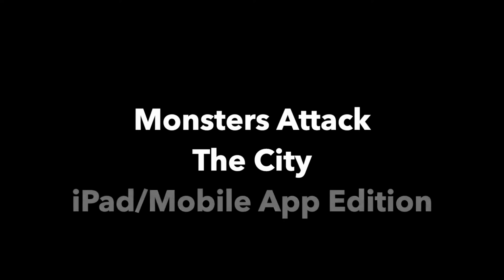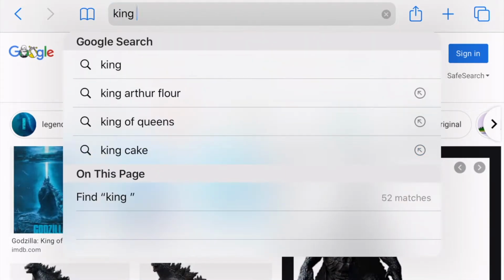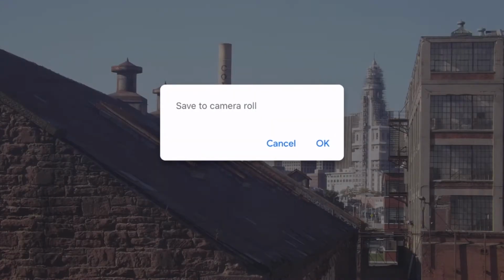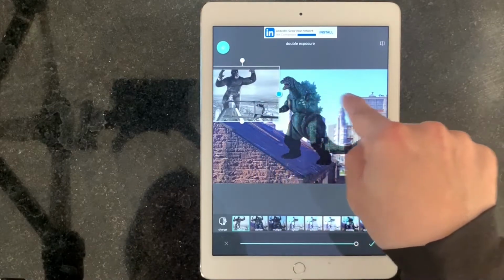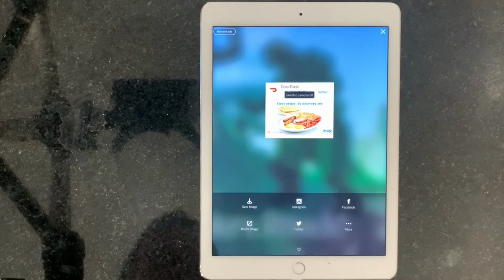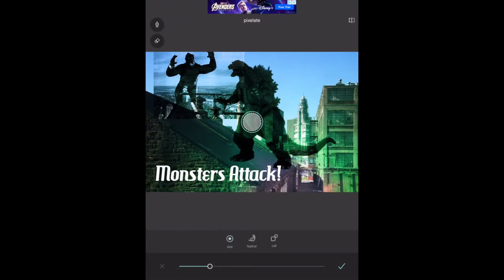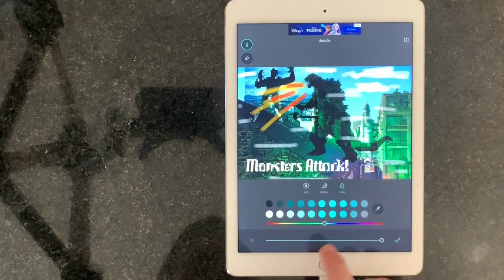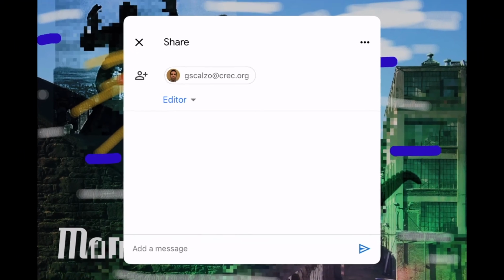Monsters Attack Lesson (For tablet or phone)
This is a demo of Pixlr image editing app usable on many mobile devices.